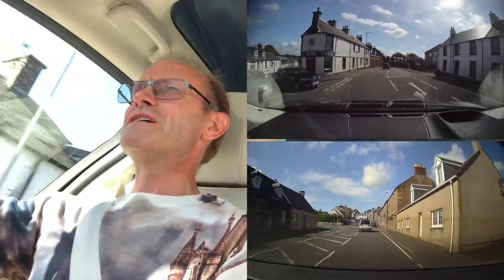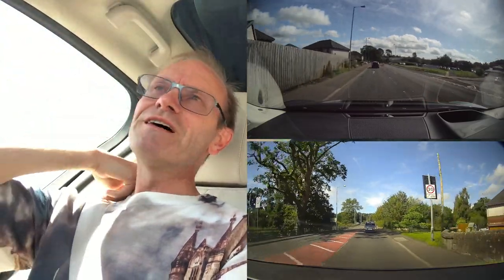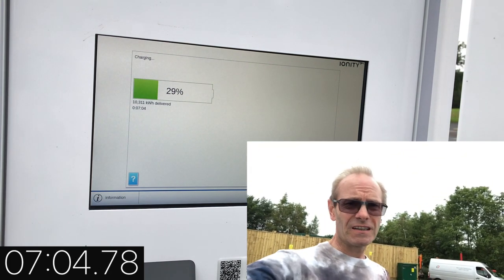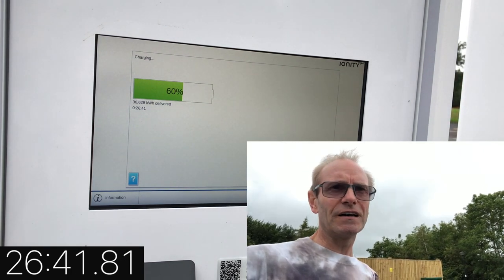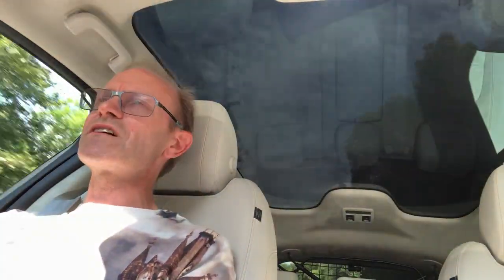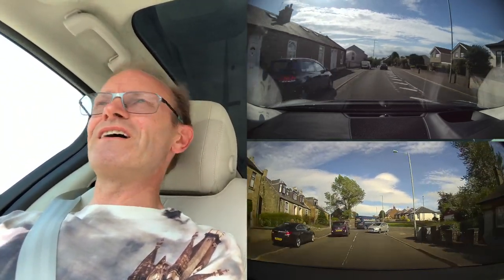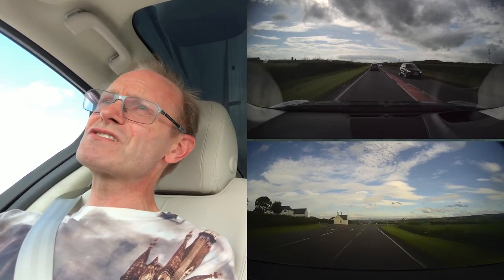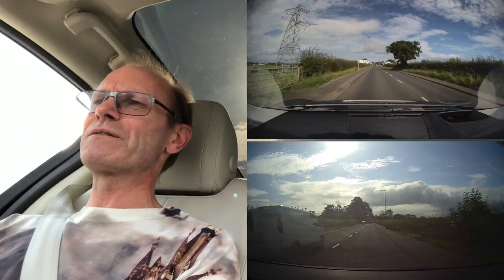I-Pace Vlog - Public Charging Adventure #5 - Ionity Gretna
I finally get my chance to try out 100 kW charging with the I-Pace. After almost 9 months since construction began, finally Ionity has opened its high speed chargers at Gretna, the first in Scotland capable of charging the I Pace at its highest speed. I'm intrigued to see just how the charging curve looks, and to find out how easy (or otherwise) the whole process is.

The final part of the video includes a detailed breakdown of the charging profile showing the power delivered across the whole session for those who love details.

Great to see High Power Charging (HPC) finally starting to spread across the UK.

Thinking of switching to the Octopus Go energy tariff for EV owners?

share.octopus.energy/ideal-mink-569